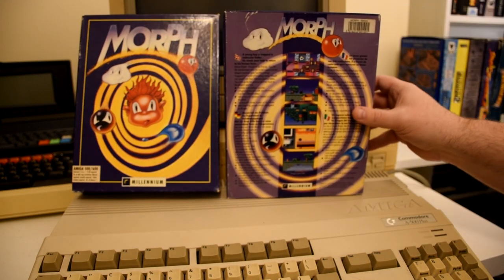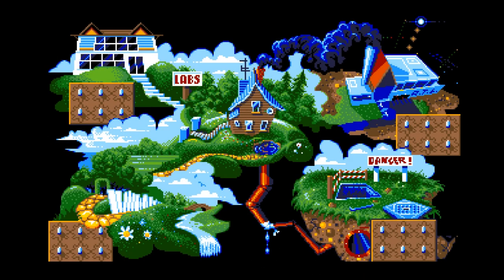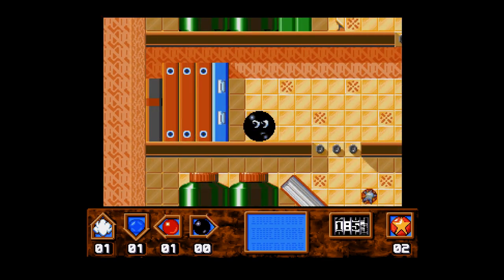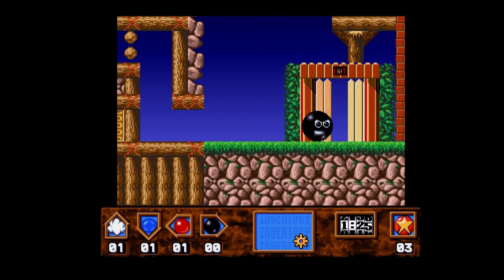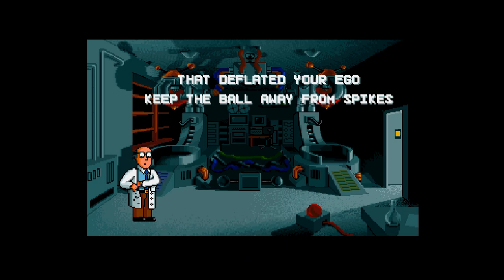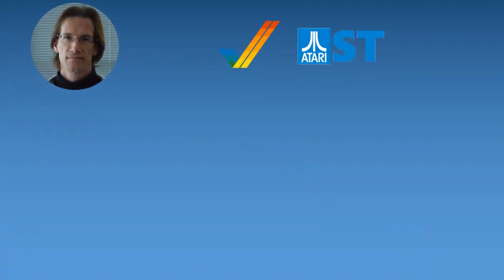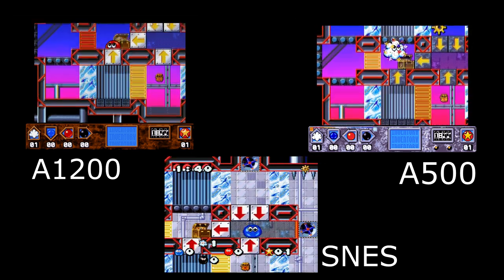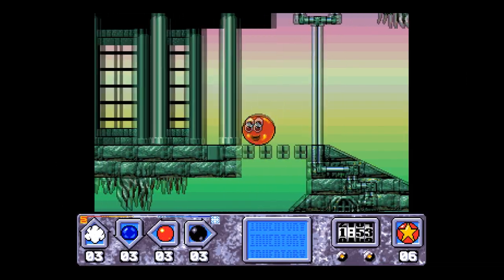Morph - Amiga gaming transformed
Poor Morris Rolph, transformed into atoms what will he do?
Well in this puzzle platformer he will collect many many cogs.
Because what else will power the teleportation machine that will put him back together.

An Amiga 500, 1200, CD32 and Snes game.